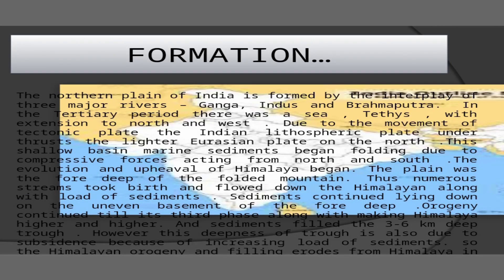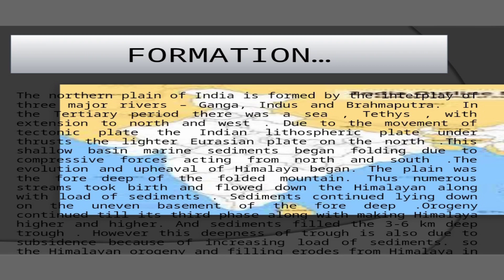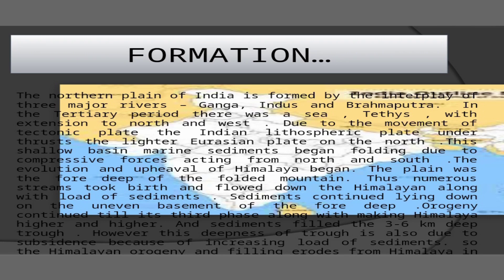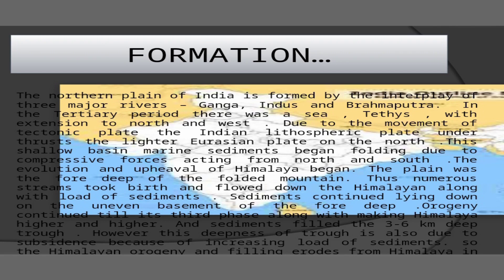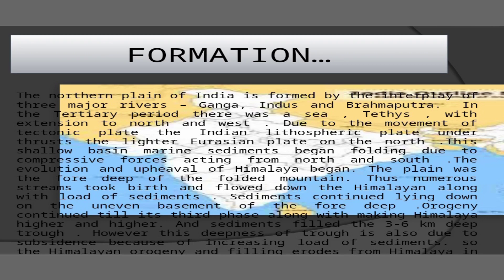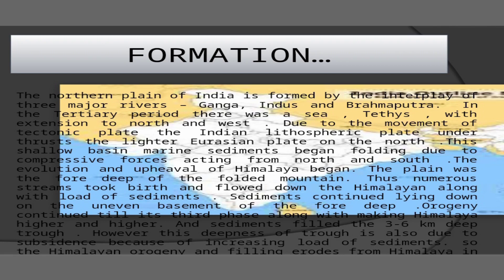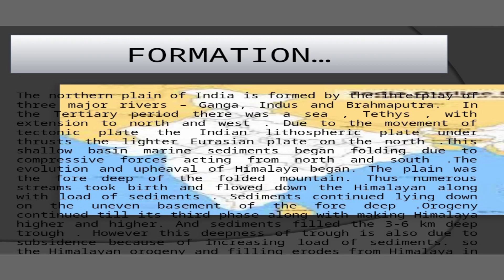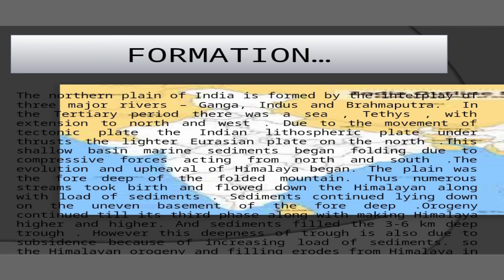Geography | Plains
Subject: Geography
Class: BA | BSc
Topic:  Plains

Video Lecture by:
Dr. D.D. Sawant

Malegaon Dist-Nashik